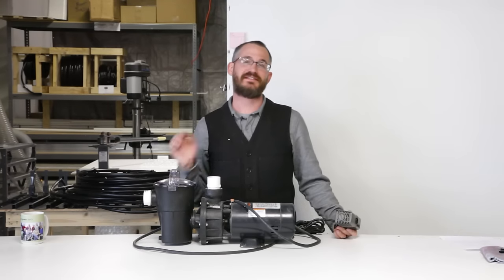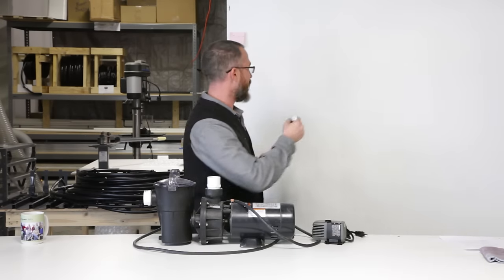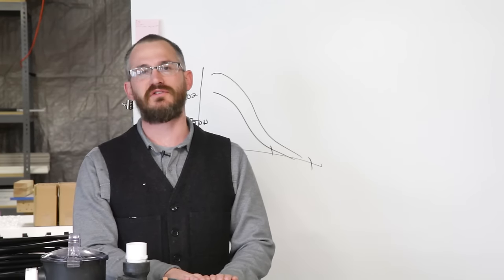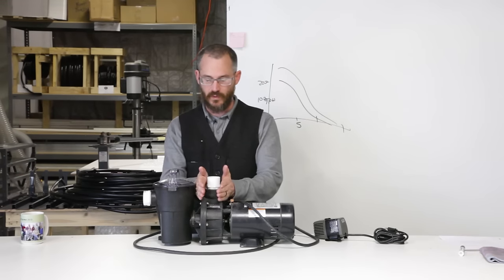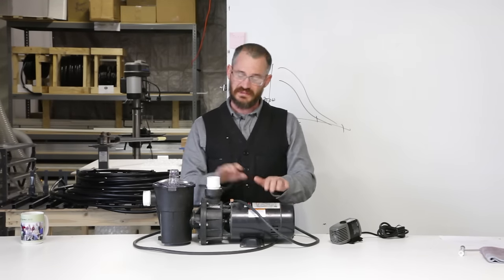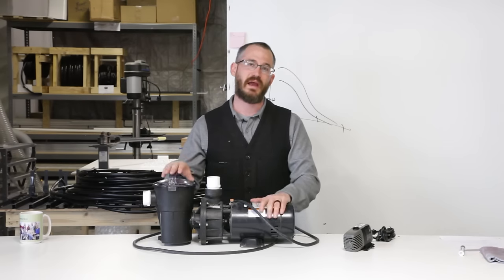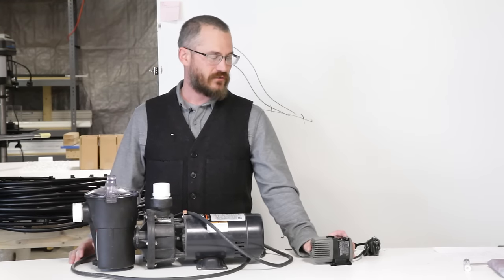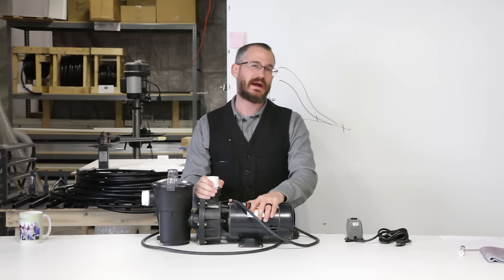Pumps: GPH vs Horsepower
If you've tried sizing a pump, you might have noticed that past a certain flow rate, you can't find pumps rated in flow rate. (Read the whole article They're only rated for the power of the motor (in horsepower). This can be confusing since your water-movement needs are measured in GPH!

GPH (gallons per hour) and horsepower are talking about similar things. Horsepower is the power of the motor, and gallons per hour is the amount of water that the pump can move.

GPH ratings are used for smaller submersible pumps.

Horsepower ratings are used for inline pumps like pool pumps (which are what we use in our aquaponic and hydroponic systems).

Timestamps/What's Covered:

00:17 Gallons Per Hour vs. Horsepower
00:52 GPH Pumps
02:01 Horsepower Pumps
03:47 Applications of Each Pump
05:56 Pumps for Hydroponic or Aquaponic Systems